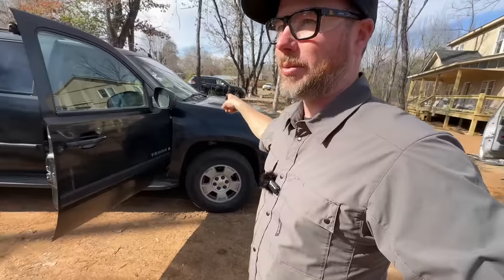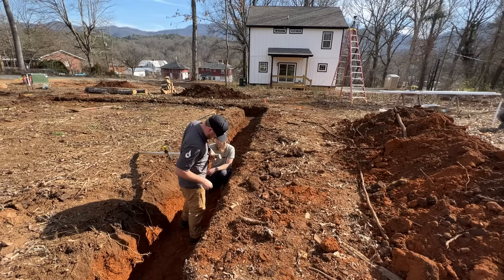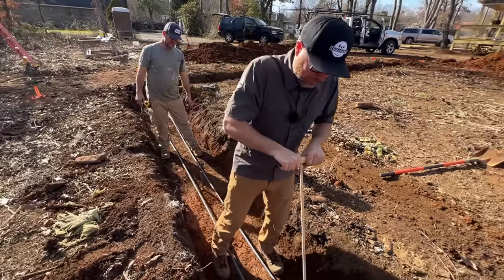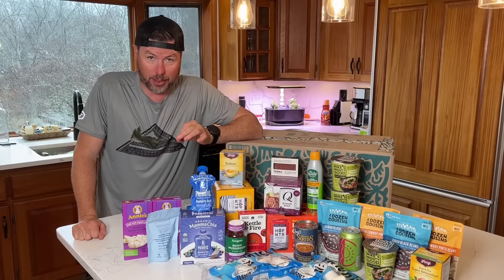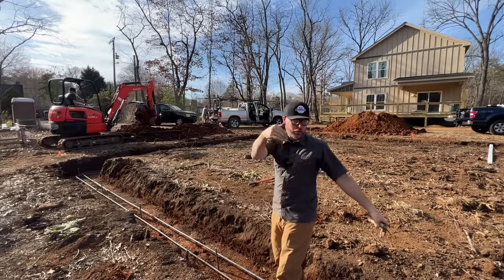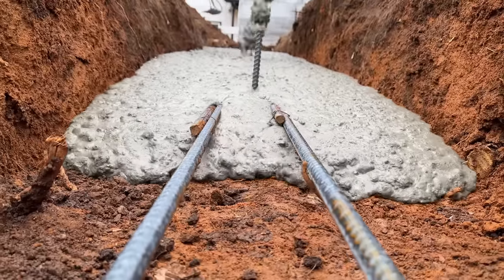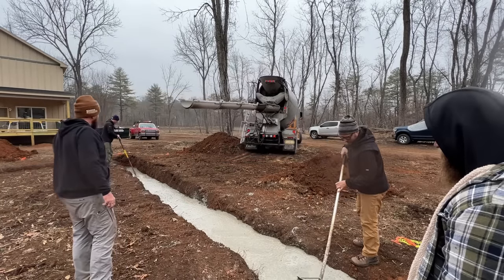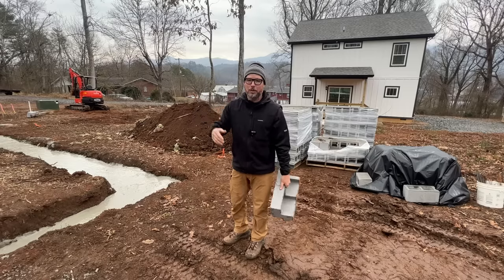Construction of a Duplex, Part 2